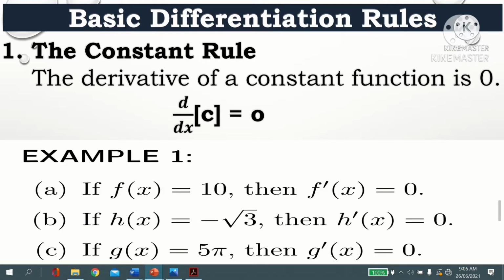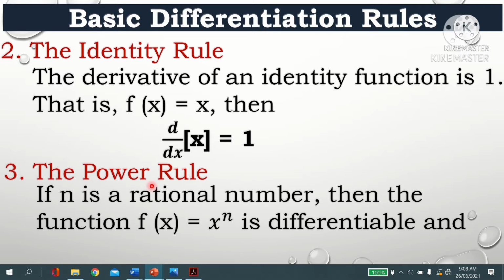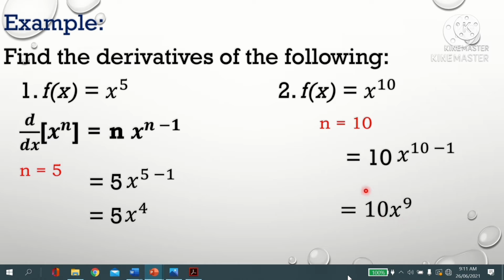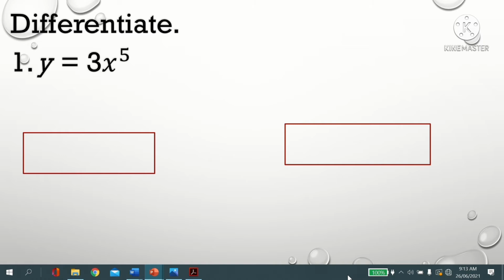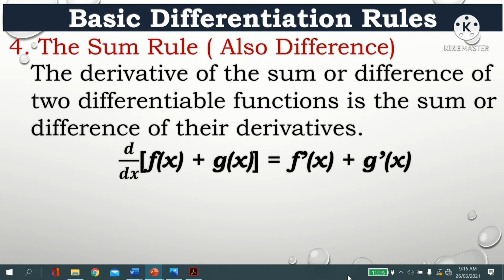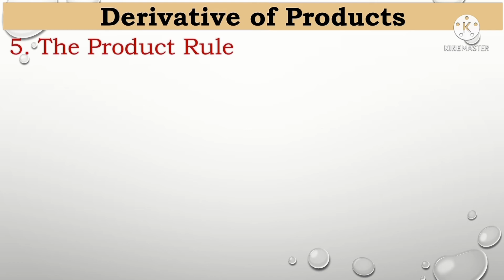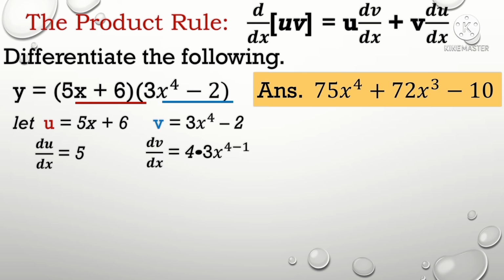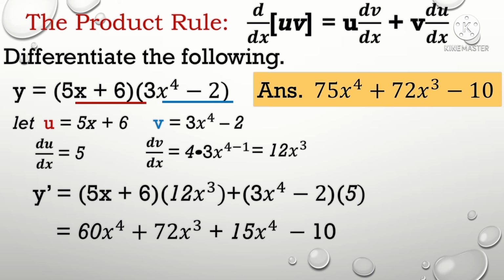BASIC DIFFERENTIATION RULES